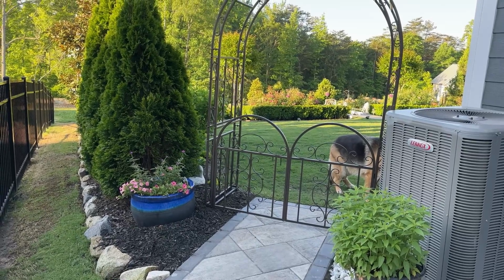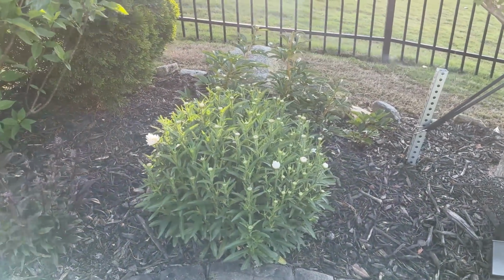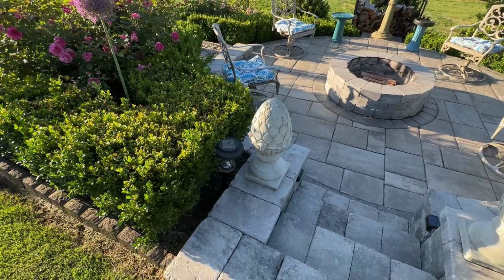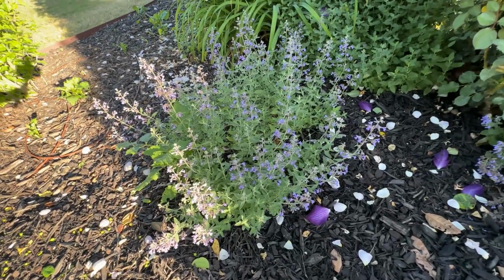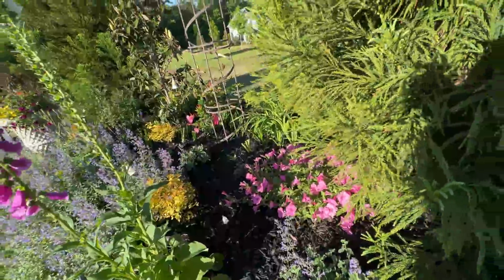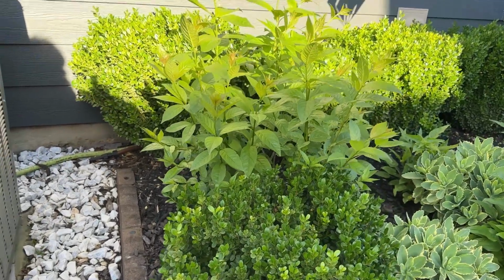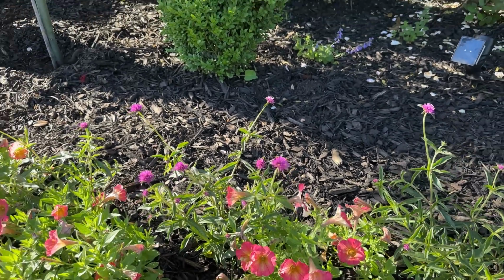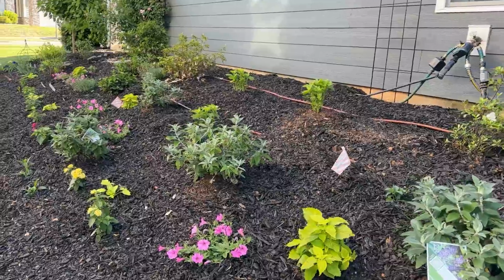Late April Garden Tour 2023: Zone 8 Gardening: David Austin English Garden Tour: Garden Ideas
I hope you enjoy this late April Garden Tour of 2023 as much as I have enjoyed filming this for you.  From the new arbor that I received for my birthday, to the Hydrangea Garden, English Rose Garden, The Cottage Garden, Skinny Side Garden, Front Yard Garden, and the newly planted Westside Garden to help keep the erosion of the hill away.

(Plow and Hearth Garden Arbor with Gate) Metal
(Plow and Hearth Garden Arbor with Gate) Metal Steel in Green ( I have the brown) White also available

Lawn products
(lawn fertilizer)
(lawn fungus in the spring)
(Duiocide Andersons fire ants, grubs, army worms)
(PRINCESS 77 BERMUDA GRASS SEED)
(Anderson's Pre Emergent)
(Grass B Gon)
(Tool Garden Weeder)
(Giraffe Garden Reel Hose Retractable)

Parts or Drip System:
(2 way or 4 way faucet manifold )
(Melnor timer )
(Backflow preventer)
(25 PSI pressure regulator)
(Polypropylene hose thread)
(1/2 end cap )
(100 feet 1/2in poly black tubing)
(Barb-locking collar drip coupler 2pk )
(100 feet 1/2in drip tubing)
(Stakes Landscape)
(30ft 1/4in black vinyl tubing)
(1/4 coupler)
(1/4 drip tubing)
(Hole puncher tool WITH GOOF PLUGS)
(T couplers )
1 GPH PC DRIPPER)
(Decorative solar light)

PATIO LINKS:
(SUNHAVEN OUTDOOR FURNITURE)
(OUTDOOR CURTINS)
(OUTDOOR RODS)
(OUTDOOR STENCIL FOR CONCRETE)
(OUTDOOR LIGHTS)
(OUTDOOR LANTERNS)
(FAKE CANDLE FOR LANTERN)
(OUTDOOR PILLOW)
Bird Feeders:
(platform bird feeder)
( SILVER) Holiball)
(RED Holiball)
(GREEN Holiball)
(GOLD Holiball)
(INFLATOR TOOL)